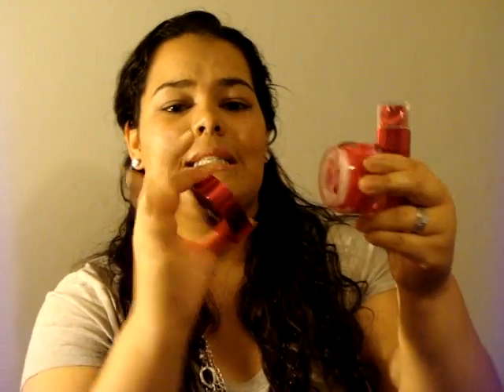New L'Oreal Paris Youth Code Texture Perfector Moisturizer and Serum Review by Ivey G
I was surprised at how quick and effective the L'Oreal Paris Youth Code Texture Perfector worked. It minimized my pores and instantly made my skin feel baby butt soft. I strongly recommend this product. I received this free from Expotv.com for testing purposes.

P.S.
Thank you for viewing my video, I appreciate your time and value your opinion.